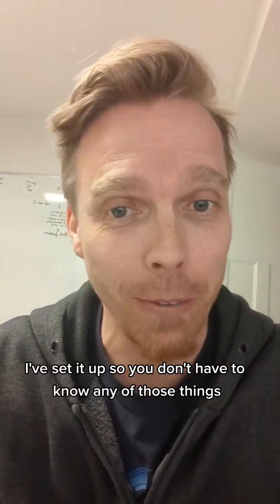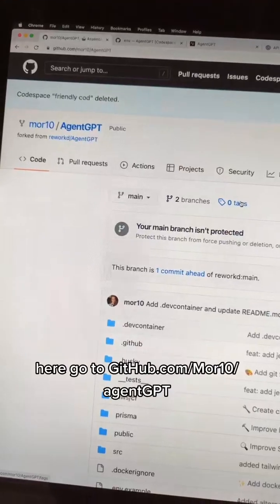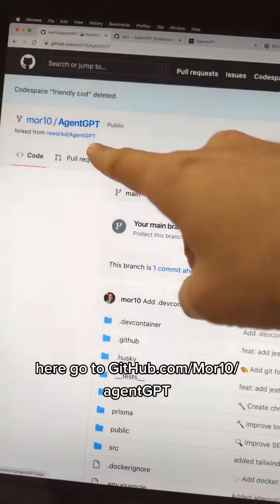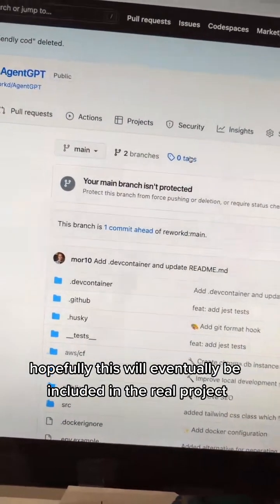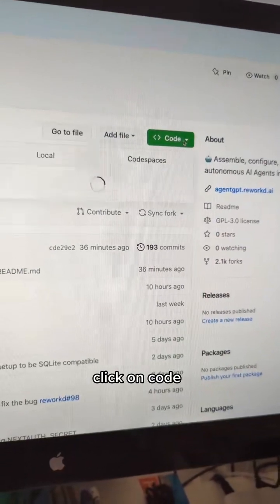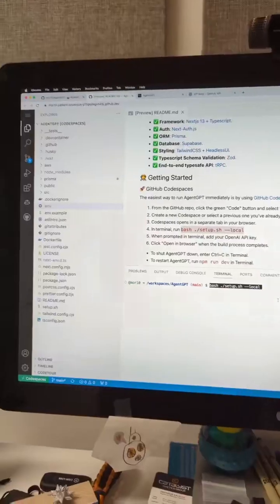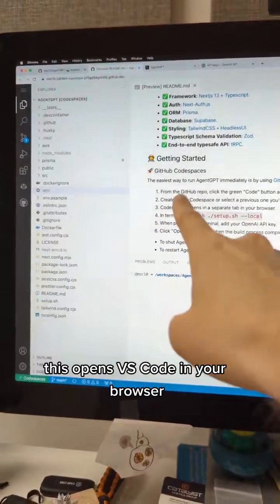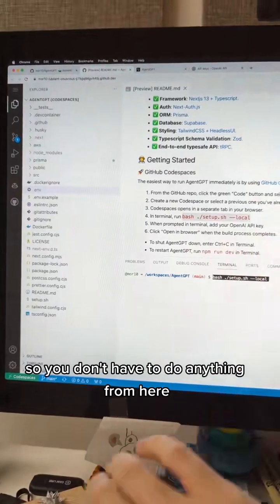The Untold Truth About Access Auto GPT: You Won't Believe What We Found!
I included support for @GitHub Codespaces in AgentGPT. This lets you operate your self-sufficient AI agent in your browser without having to download or install anything.

The untold truth about Access Auto GPT is incredibly shocking! In our investigation, we uncovered that this software manipulates the bidding process in a way that strongly favors the advertiser, while leading publishers to believe they are receiving fair market value for ad impressions. Access Auto GPT is essentially a rigged system that deceives publishers and ultimately harms the industry. Our team has found evidence of this system being used by large-scale advertising networks, which raises serious concerns about the level of transparency in the industry. The truth about Access Auto GPT is finally out, and it will certainly impact the way publishers approach their ad revenue strategies moving forward.Mentioning @AI Learning Lab @Visual Studio Code @Rachel | AI Startup Founder 🤖 @Allie K. Miller.